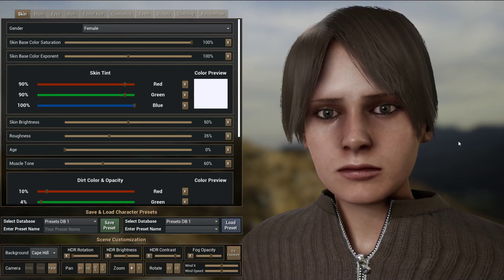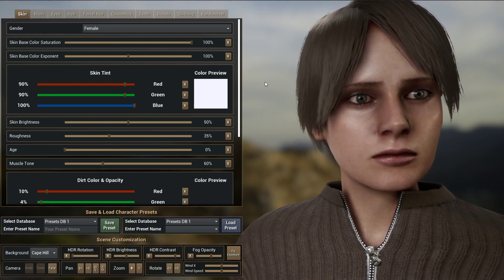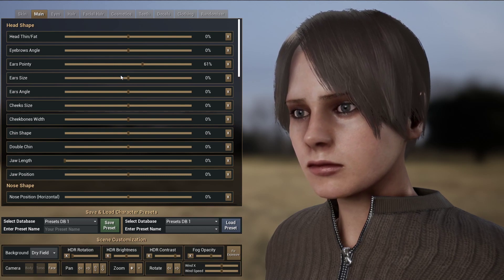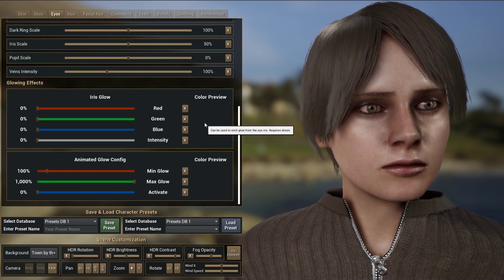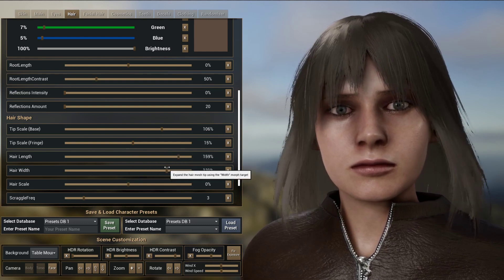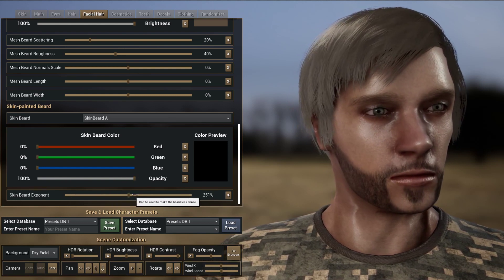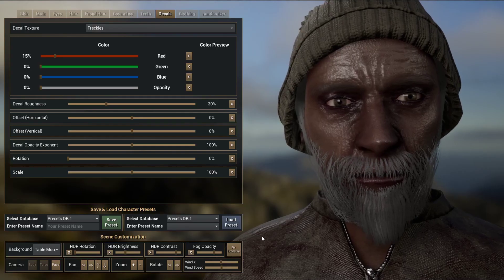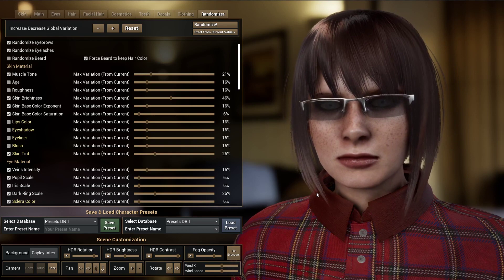Universal Character Customization System for UE4 - Overview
⏱️ Timestamps:
0:00 Intro
0:58 Main Interface & Scene Customization
2:05 Skin effects
4:03 Face shape & bone structure
5:46 Eyes
6:47 Hairstyles
9:12 Facial hair
10:15 Cosmetics
10:32 Teeth
11:31 Decals
12:17 Saving presets & using UCS characters in game
13:27 The Randomizer tool
14:33 Closing remarks

The Universal Character Customization System is a UE4 tool that empowers developers by allowing them to design their own humanoid characters within the engine in minutes.

The package contains 2 base meshes (Female & Male) with more than 45 morph targets (i.e. blendshapes), efficient skin, eyes & hair shaders with hundreds of parameters, bone structure modifiers that allow deforming the characters & clothing perfectly and much more.

It currently includes 10 extremely customizable base hair meshes with their own morph targets and with relatively low polycounts. 7 beard styles are included as well.

As a bonus, it includes a basic feet-placement IK solution for free.

Several clothing items are included as well (T-Shirts, Polo Shirts, Jackets, Jeans, Hats, Glasses and other accessories such as headbands or demon horns, shoes, boots, etc.). Adding your own clothes to the system is quite easy and there will be tutorials soon detailing the process.

Character presets can be saved with a few clicks in several different datatables and can be loaded instantly to generate new variations. Adapting the system to any character-based UE4 project is very straightforward as well. Finally, the system includes a handy randomizer to effortlessly generate new characters.

You can find more tracks by the author at his